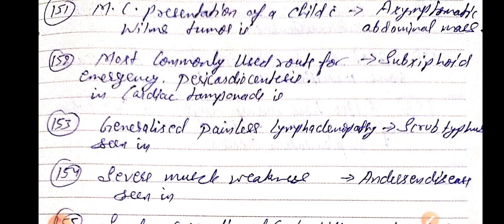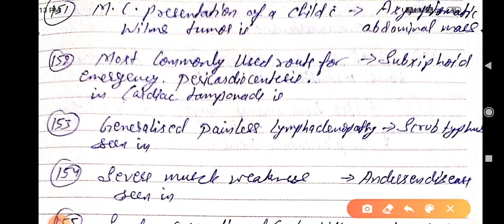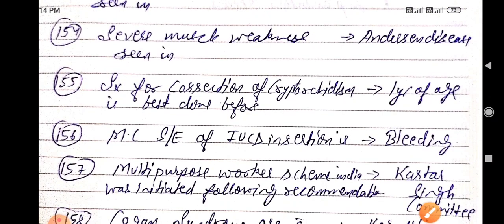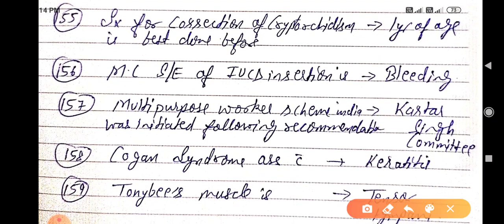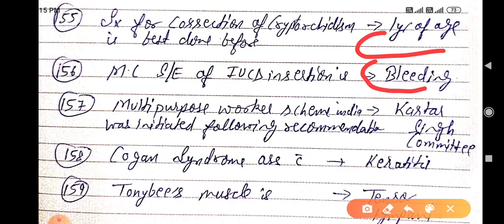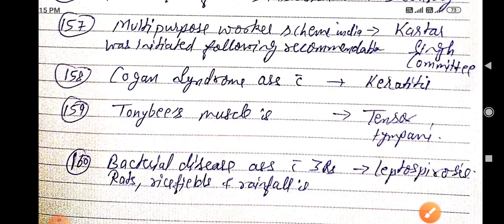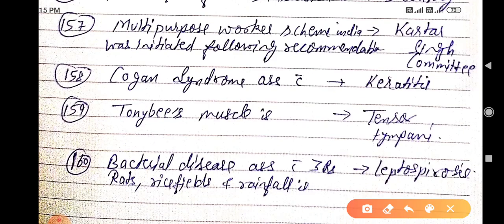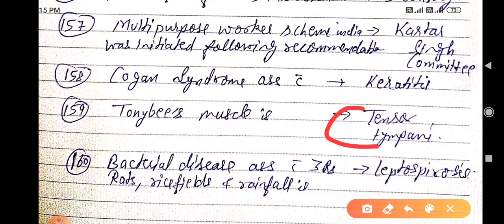Neet pg 2021 important one-liners part 16